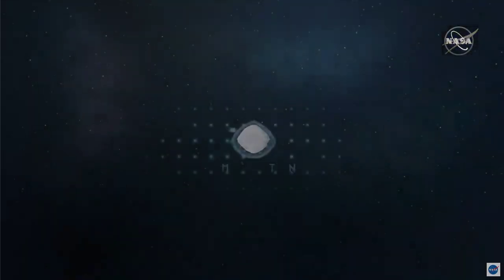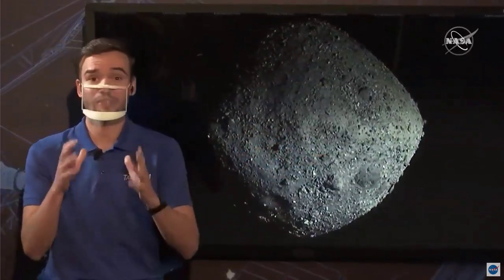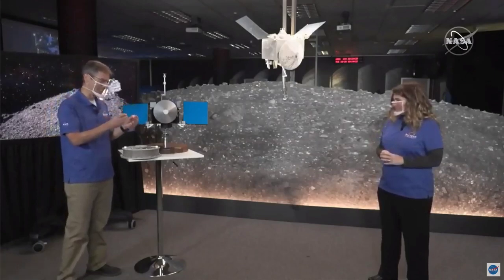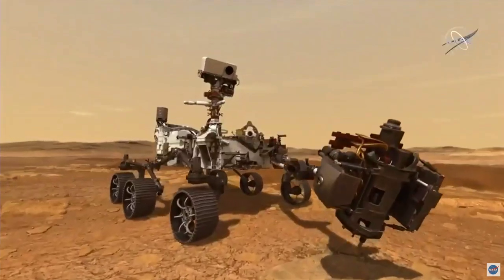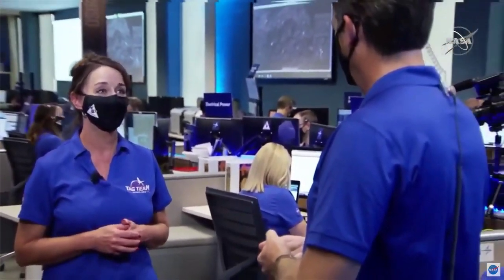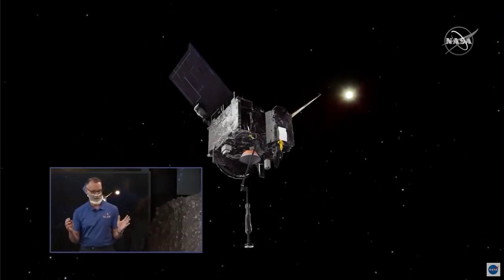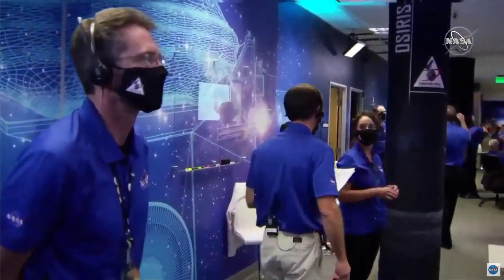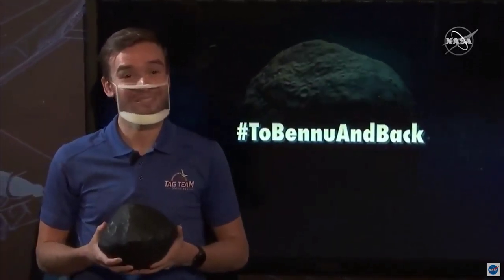NASA's OSIRIS REx Collects Sample of Asteroid Bennu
NASA's OSIRIS REx successfully performed a Touch And Go sampling on Asteroid Bennu.

CREDIT: NASA TV